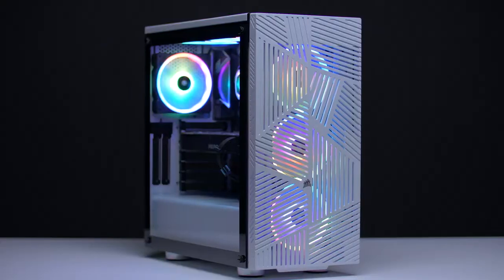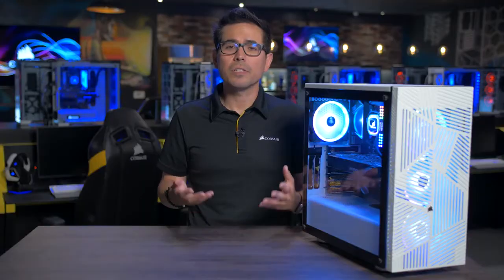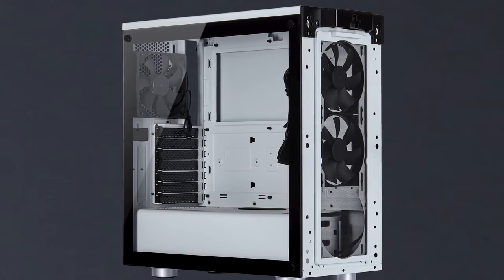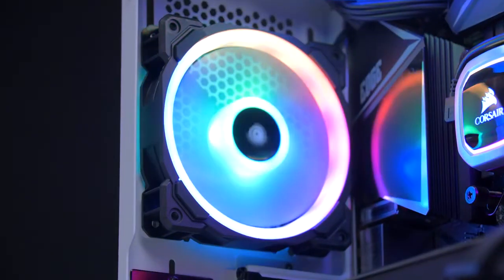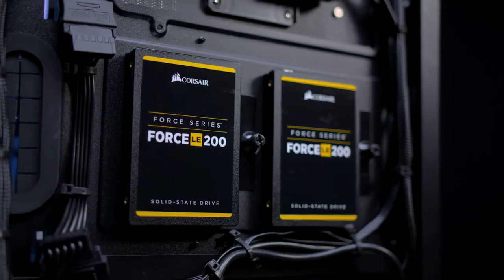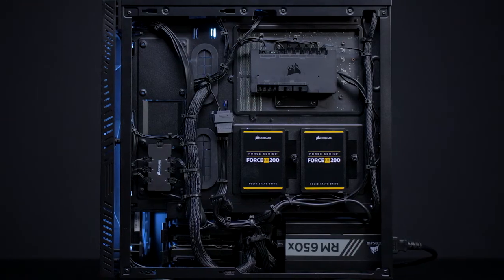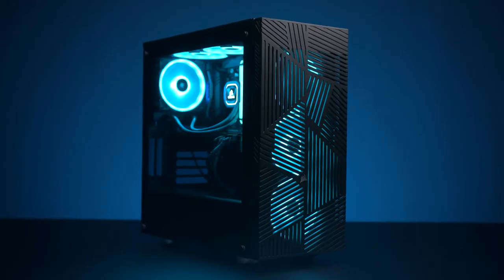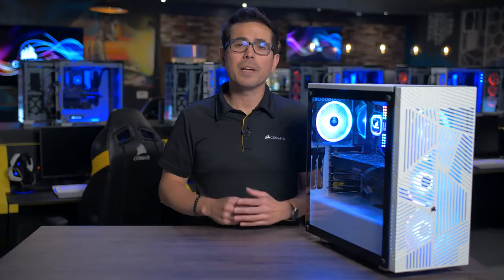Case vỏ máy tính CORSAIR 275R Airflow Mid-Tower ATX - Kim Long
Công ty TNHH Thương Mại Điện Tử KIM LONG
Cung cấp sản phẩm Hãng phân phối chính thức tại Việt Nam

Điểm Bán hàng Công Ty TNHH TM ĐT Kim Long.
68 Hồ Bá Kiện, Phường 15, Quận 10, TP Hồ Chí Minh